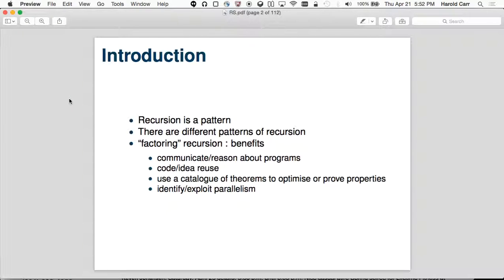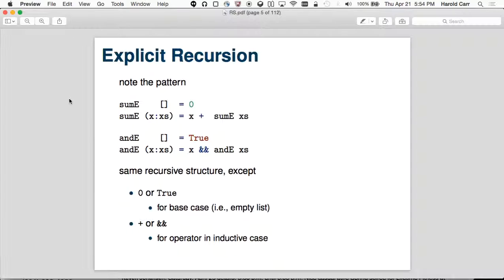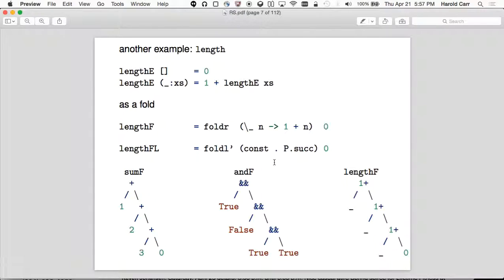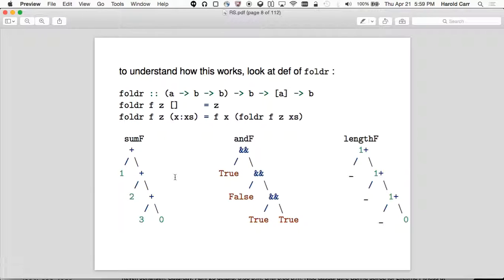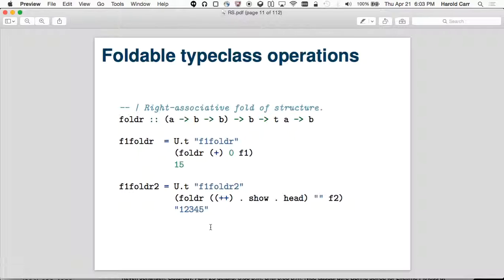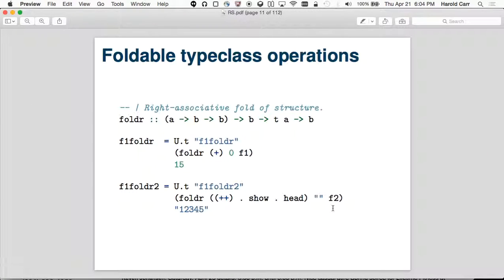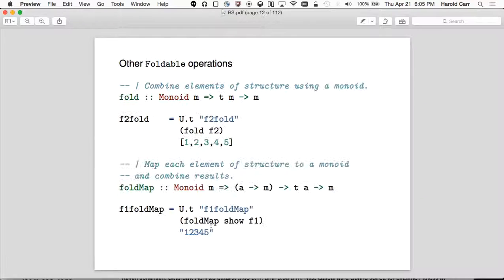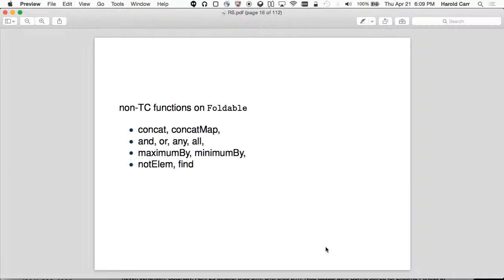refactoring recursion - folds